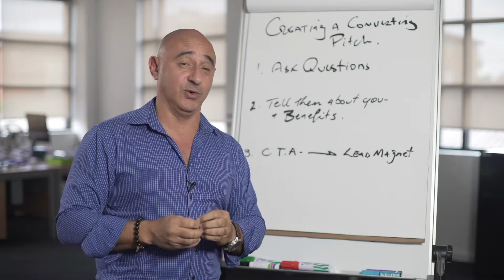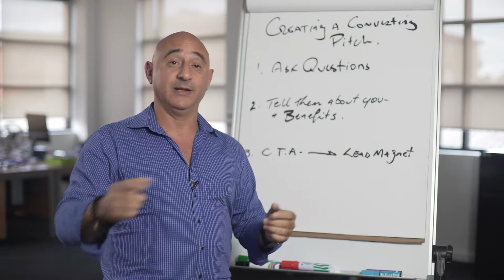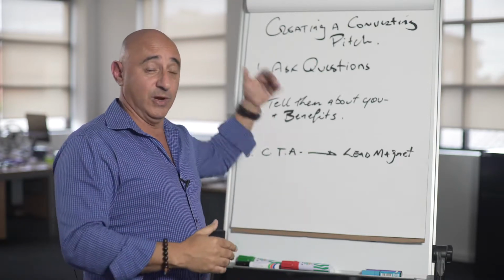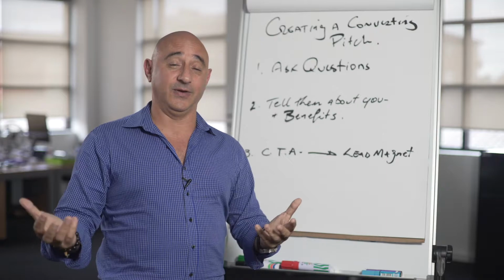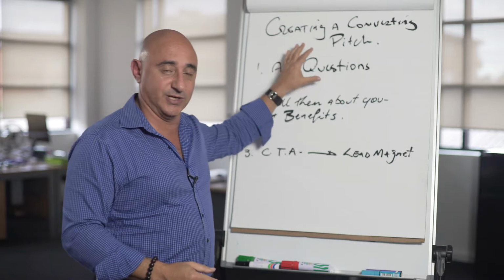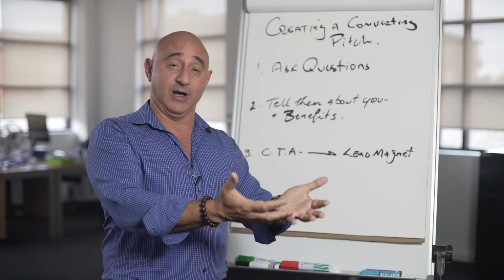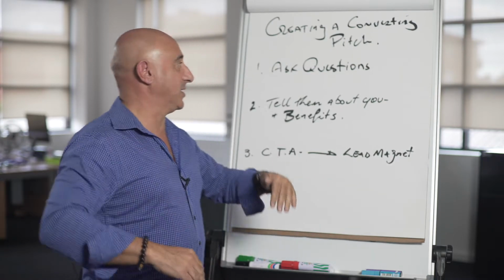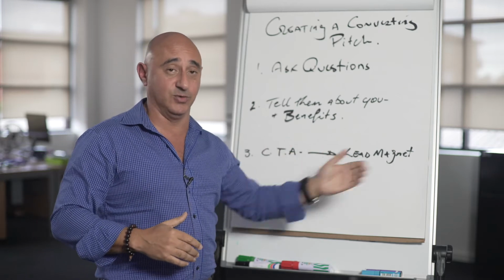3 Steps to a Converting Pitch